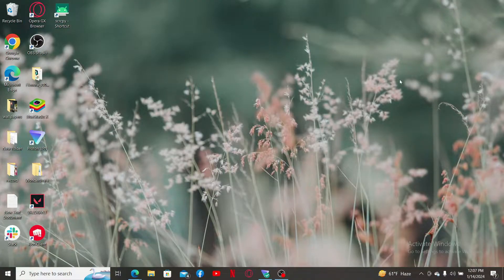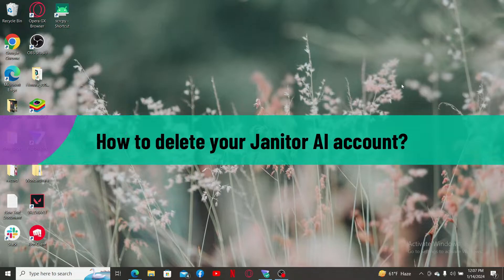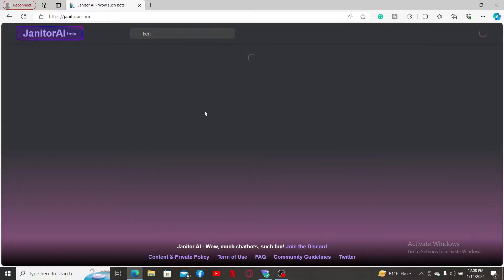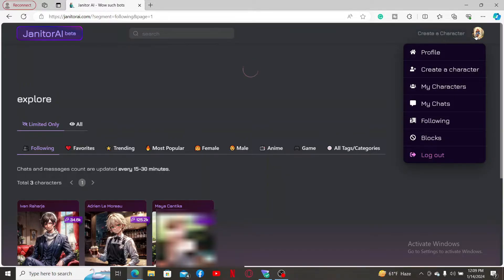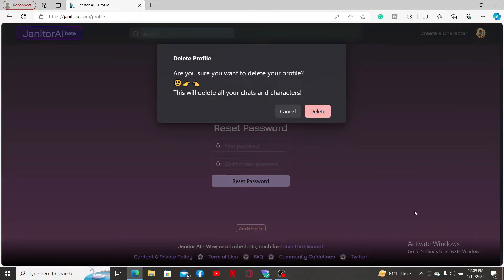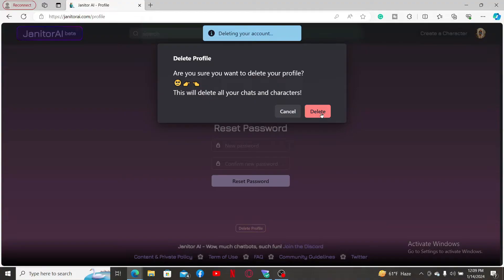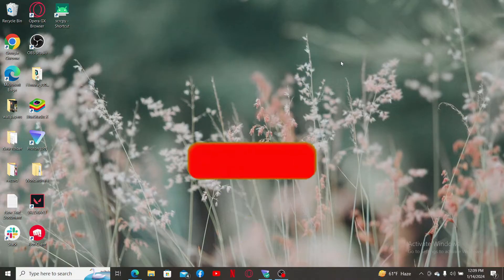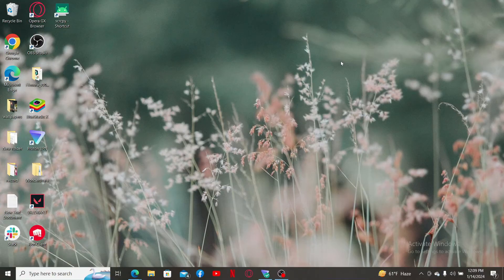How to Delete Janitor AI Account 2024? Close Janitor AI Account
Ready to part ways with Janitor AI? In this step-by-step tutorial, we'll guide you through the process of deleting your Janitor AI account securely. Watch now to ensure a smooth account deletion and manage your online presence effectively.